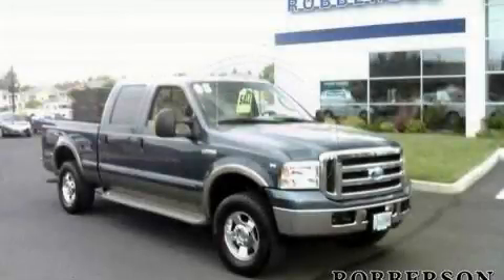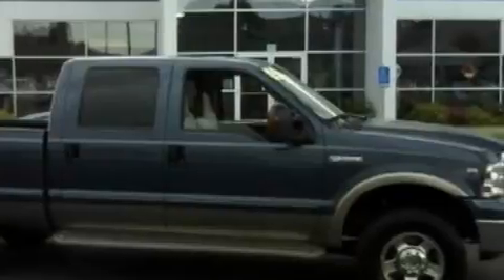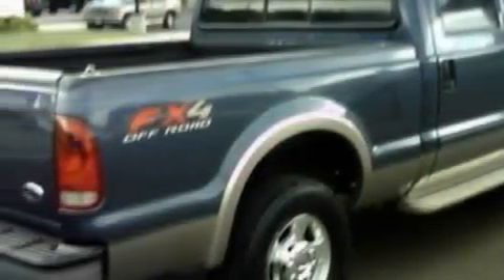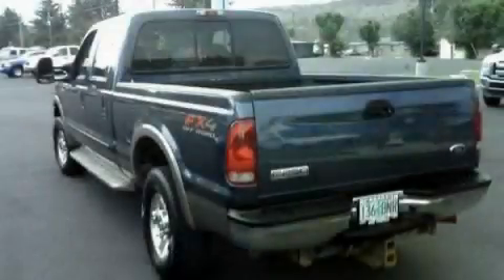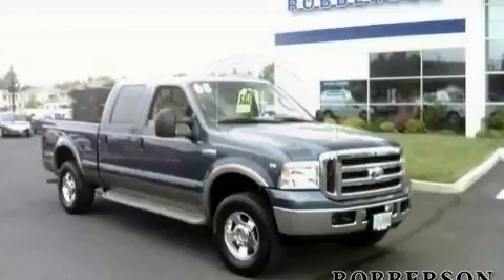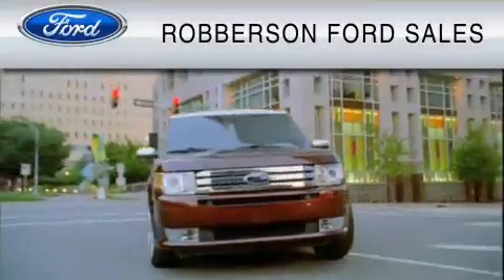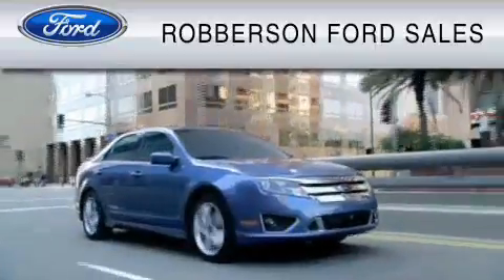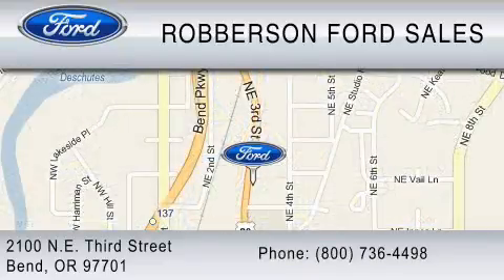Used 2005 FORD F-250 Redmond OR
Year: 2005
 Make: FORD
 Model: F-250
 Engine: 6.8L V10
 Trans.: AUTO 5SPD
 Exterior: TAN
 Miles: 79,146

 2100 N.E. Third Street

 Pre-Owned 2005 FORD F-250 Bend  OR